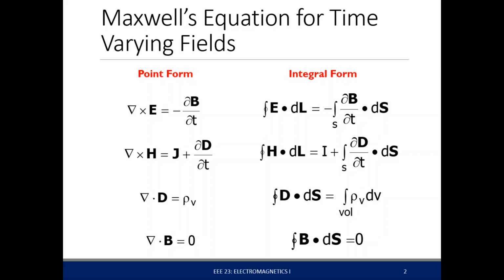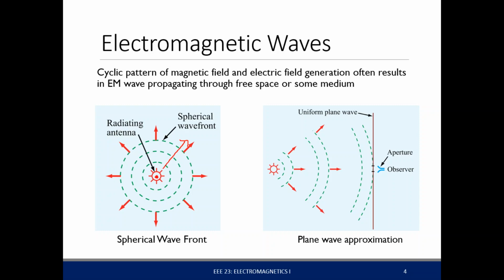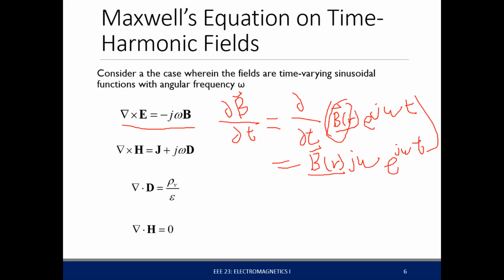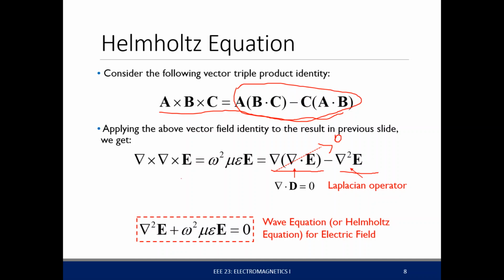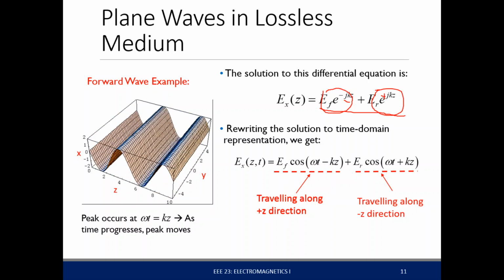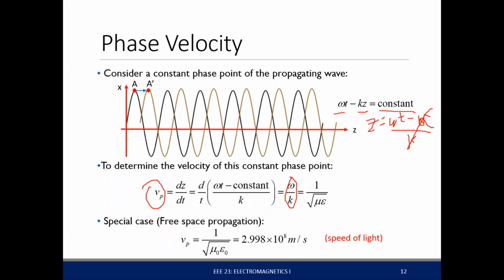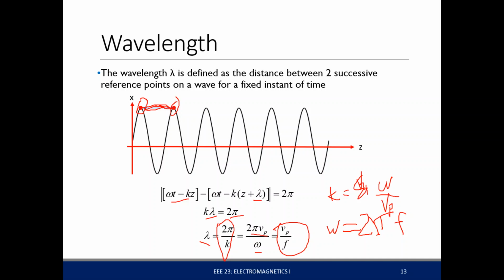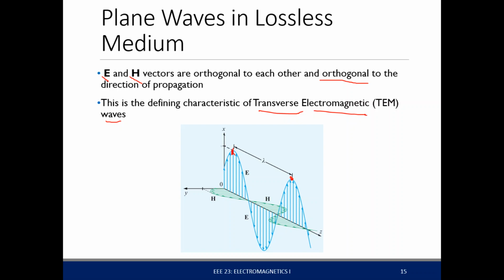Electromagnetics - Plane Waves in a Lossless Medium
Plane Waves
-Introduction
-Propagation in a lossless medium
-Wave number, wavelength, phase velocity